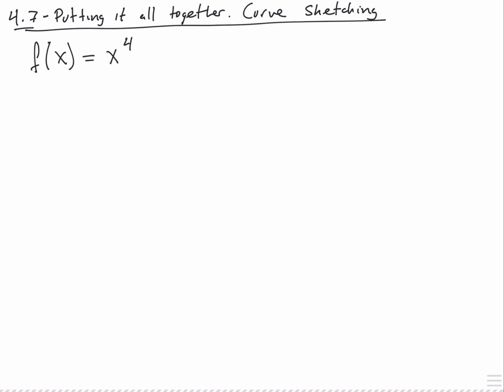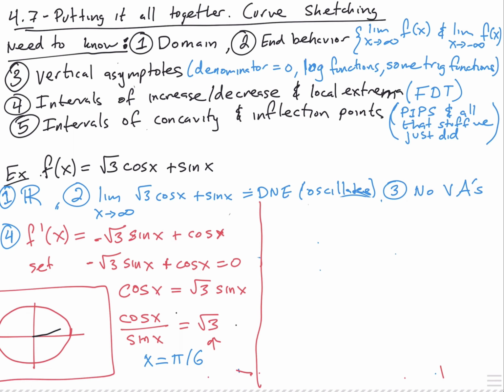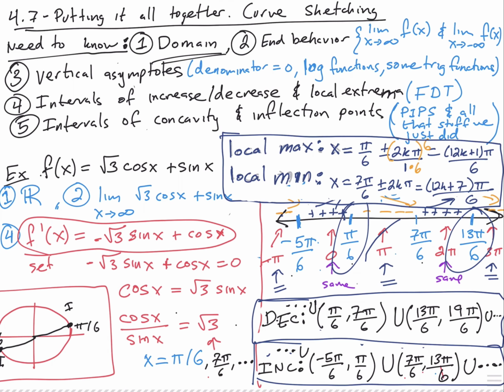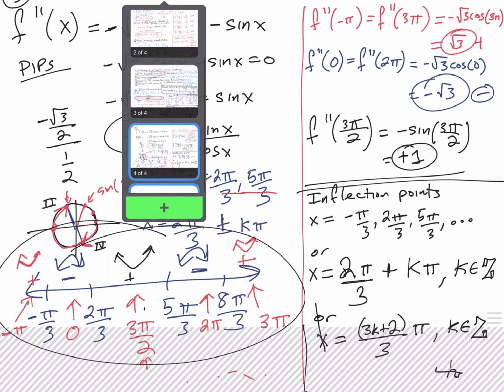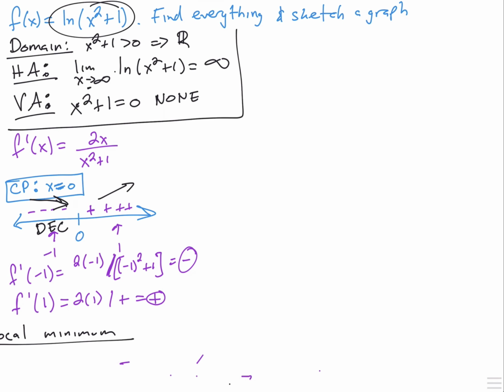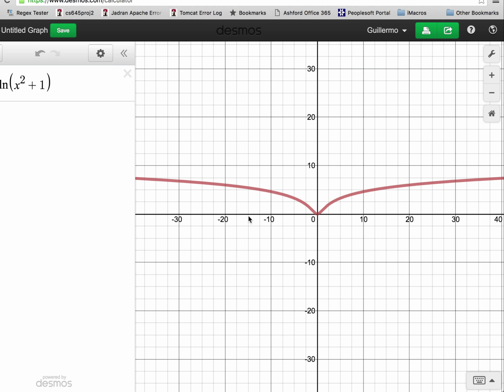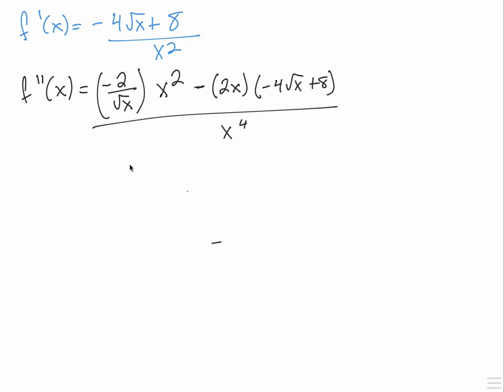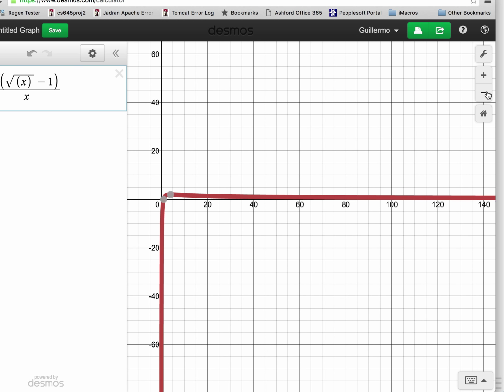3:23:16 Curve Sketching